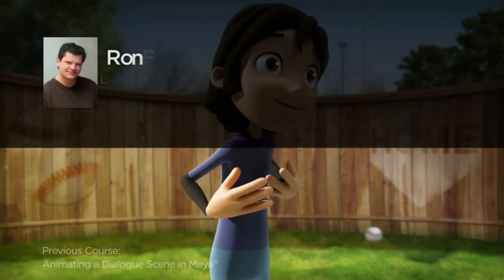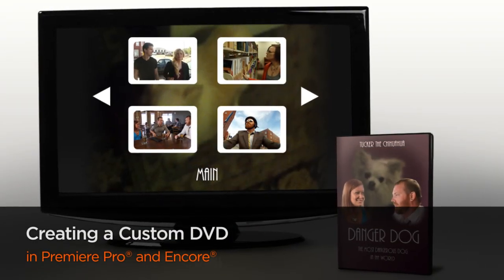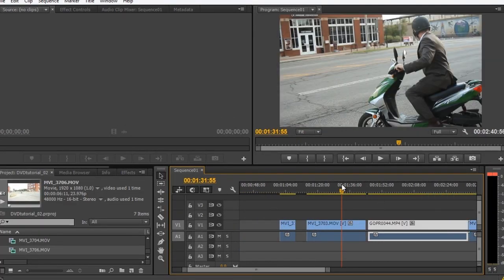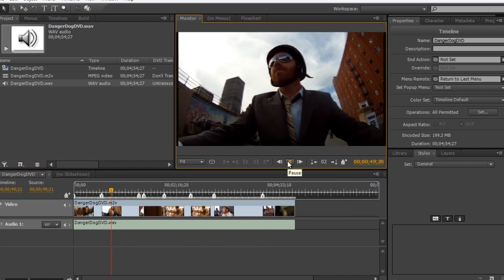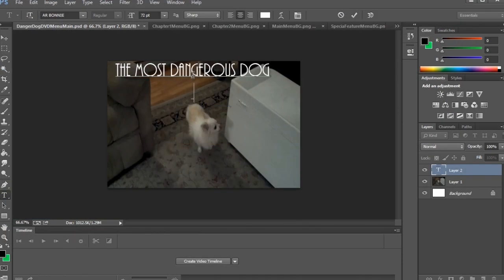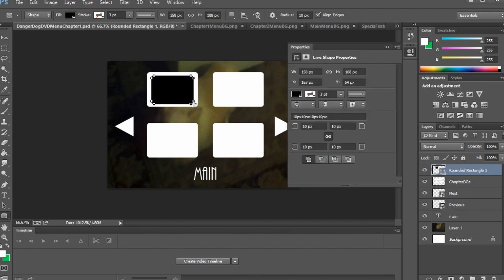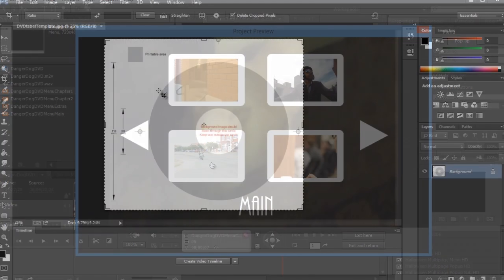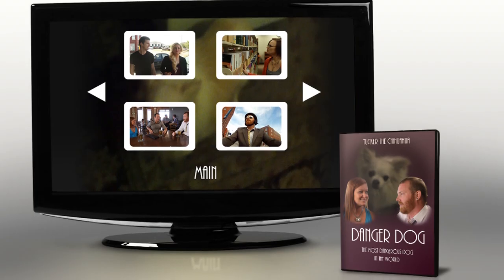Premiere Pro and Encore Tutorial Now Available: Creating a Custom DVD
This tutorial takes you through the process of creating a custom DVD using Adobe Premiere Pro CC, Photoshop CC, and Encore CS6. We discuss importing clips, video and audio transitions, editing together video from multiple camera sources, exporting your project to Encore, creating Chapter Markers in Encore, creating menus in Encore, creating custom menus in Photoshop, linking your video and menus for DVD functionality, exporting your completed DVD to its final format, and creating packaging design materials in Photoshop. By the end of this tutorial, you will have taken raw footage and elements and combined them into a professional looking DVD for all to enjoy.